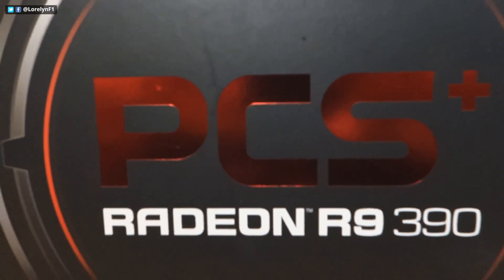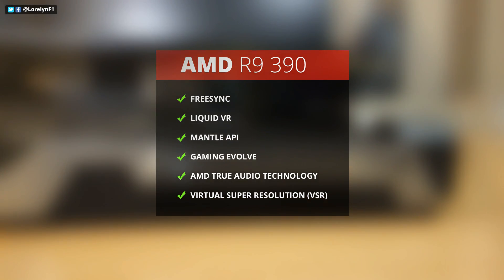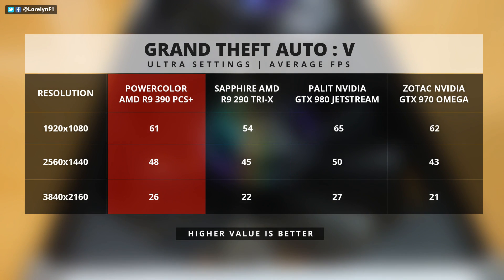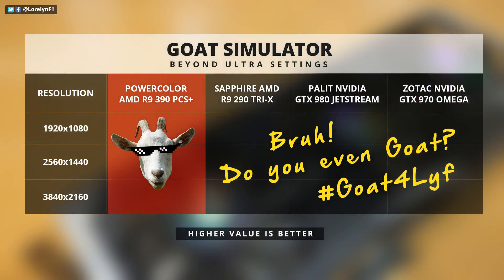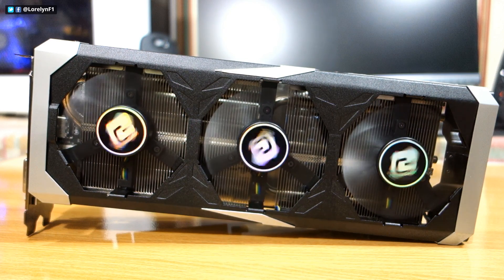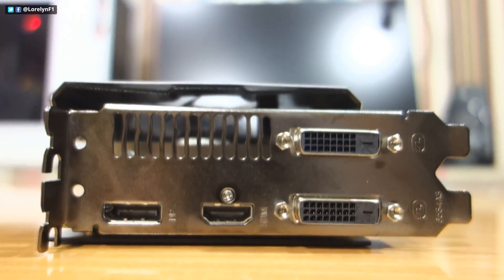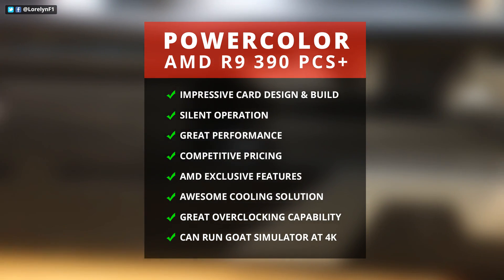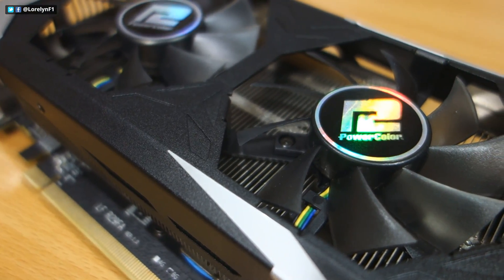Powercolor AMD R9 390 PCS+ Full Review and Benchmark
My review of the new Powercolor AMD R9 390 PCS+

Thank you Powercolor for making this review video possible.

PCS+ R9 390X/390 both utilizes 8GB of GDDR5 memory with 2816 stream processors and ships with core clock speed at 1060MHz for the 390X, 1010MHz on the 390, and 1500MHz memory clock speed which is connected via a new high speed 512-bit memory interface. For enhancing power efficiency and preventing losses, Digital PWM solution is provided to work at a higher frequency in order to support fine tuning adjustment and low ripple at an output voltage. Moreover, the total of 8 phase (6+1+1) board design is applied to the models for power efficiency, stability, and delivering ultimate performance at OC mode. PowlRstage increases the power up to 3-13%, features up to 1.0 MHz switching frequency, and supports efficient cooling ability. Also, the anodized back plate is attached to the back of the card to protect the components as well as helping to lower the temperature. The Efficient Trio Fan design with the Mute Fan Technology delivers intelligent fan controlling to provide noiseless environment as well as reducing the power consumption when the GPU temperature is lower than 60°C. For the best thermal solution, the card is equipped with pure copper GPU block to absorb heats from GPU. This block is connected to 3pcs of 6mm heat pipes and 1pc of 8mm heat pipe to help deliver heat to the nickel plated aluminum fins heat sink. These two models support AMD’s newest technologies such as Virtual Super Resolution, FreeSync™, Liquid VR, and 4K resolution.

PCS+ R9 390X/390 both utilizes 8GB of GDDR5 memory, ships with core clock speed at 1060MHz and 2816 stream processors for the 390X, 1010MHz and 2560 stream processors on the 390, and 1500MHz memory clock speed which is connected via a new high speed 512-bit memory interface.

I'd like to thank some of my friends and colleague for providing Palit GTX 980 Jetstream, Zotac GTX 970 AMP! Omega and Asus PB287Q (4K Monitor). Without their help, the benchmark and comparison won't be possible for this review.

Created using :

- Sony RX100

This video will include :

Powercolor AMD R9 390 PCS+ 4k 2k 1080P Benchmark,
Powercolor AMD R9 390 PCS+ GTA V Benchmark,
Powercolor AMD R9 390 PCS+ Battlefield 4 Benchmark,
Powercolor AMD R9 390 PCS+ Far Cry 4 Benchmark,
Powercolor AMD R9 390 PCS+ Witcher 3 Wild Hunt Benchmark,
Powercolor AMD R9 390 PCS+ Shadow of Mordor Benchmark,
Sapphire R9 290 Tri-X Benchmark,
Palit Nvidia GTX 980 Jetstream Benchmark,
Zotac Nvidia GTX 970 AMP! Omega Benchmark,
GTX 980, GTX 970, R9 290, R9 390 Benchmark,
LorelynF Commentary,